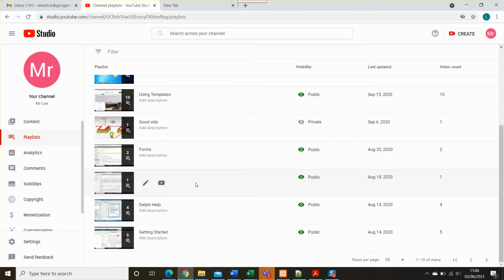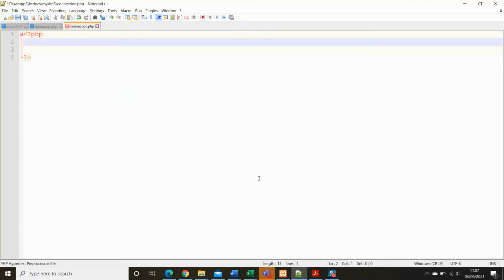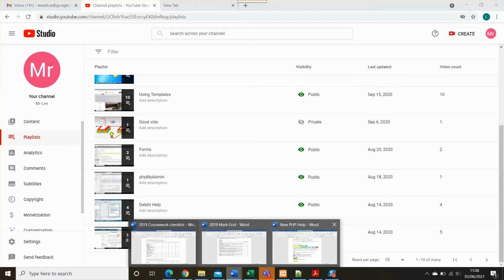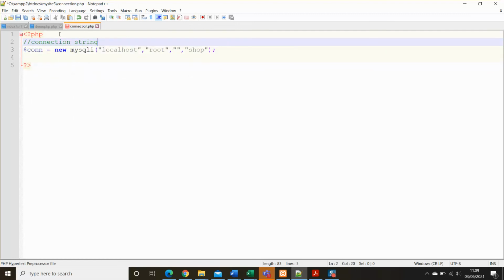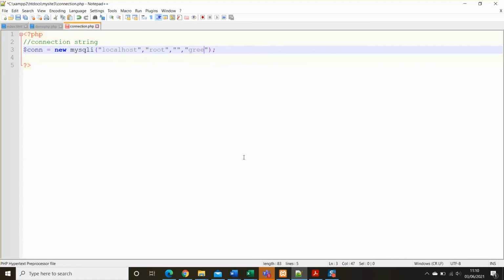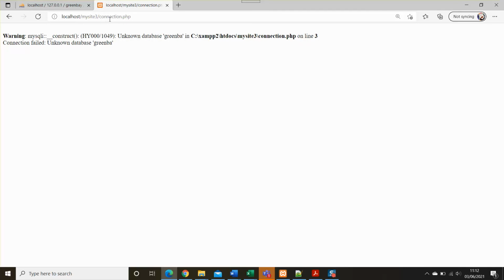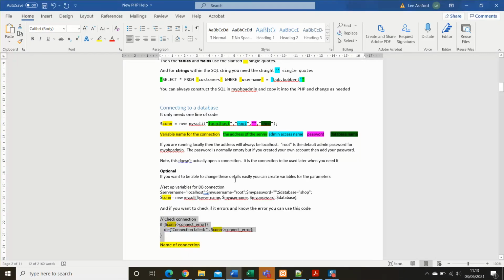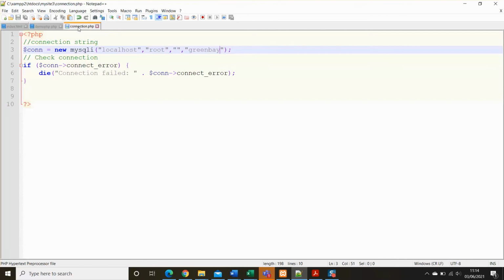Basics 6 Create a database connection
How to create a database connection to phpmyadmin